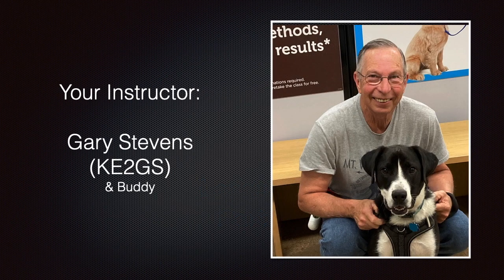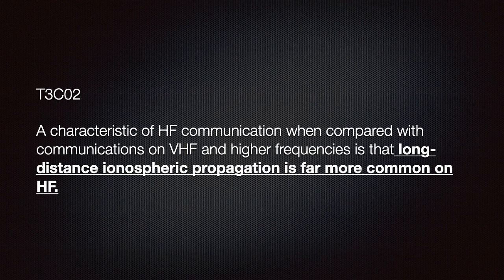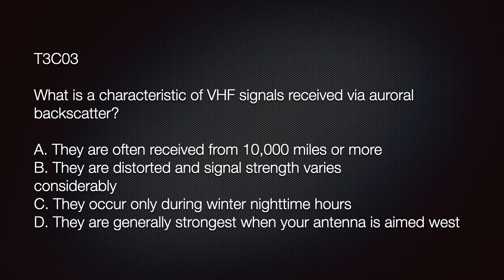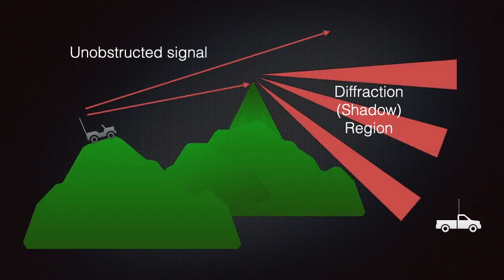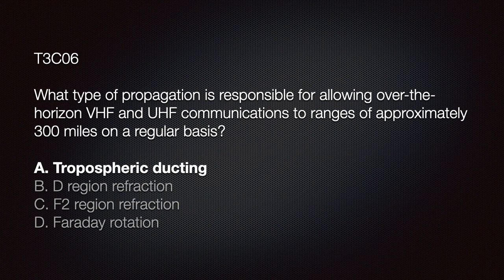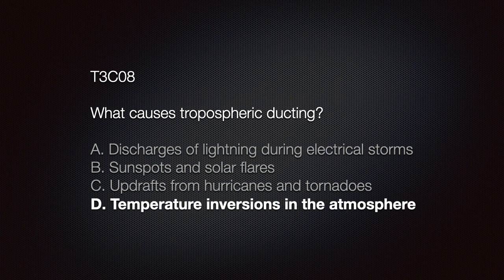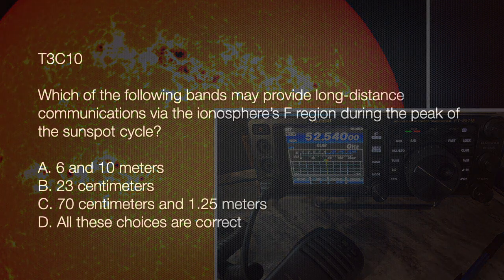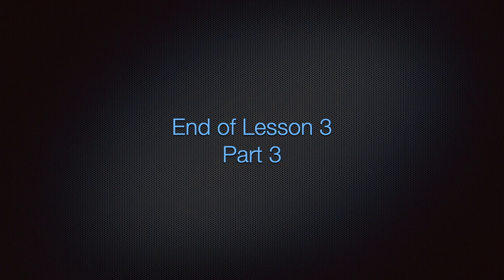Amateur Radio Technician License Course 2022-2026 Lesson 3 Part 3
T3C - Propagation modes: sporadic E, meteor scatter, auroral propagation, tropospheric ducting; F region skip; Line of sight and radio horizon.

The ARRL Ham Radio License Manual 5th Edition Spiral-bound – June 20, 2022

The ARRL Ham Radio License Manual 5th Edition Paperback – June 20, 2022

My Novel (for those interested.)

Instead of his planned honeymoon, Jackson Cunningham found himself in an underground bunker trapped beneath the rubble. The area was once home to millions and now had a population of only one person. Alone and injured, he must find a way to survive the dangers ahead. Desperately searching for a way to escape certain death, things grow more complicated. Yet, all he wants is to live and return to his family and his comfortable life.

Asteria Weeps       Paperback
Asteria Weeps: New York.     Kindle Edition